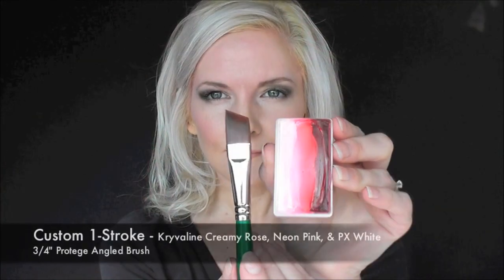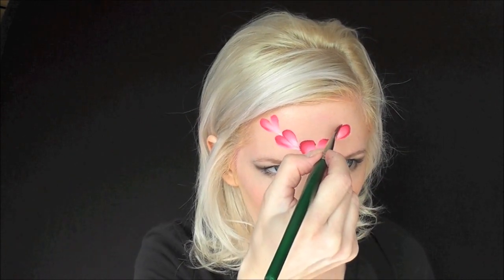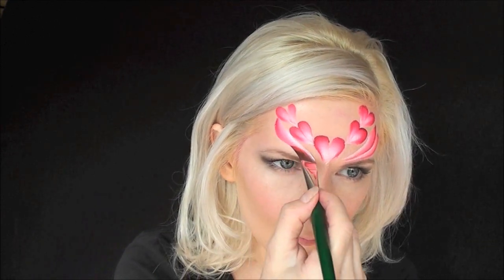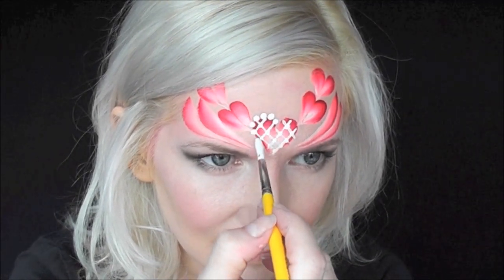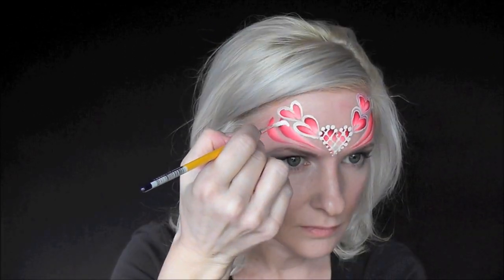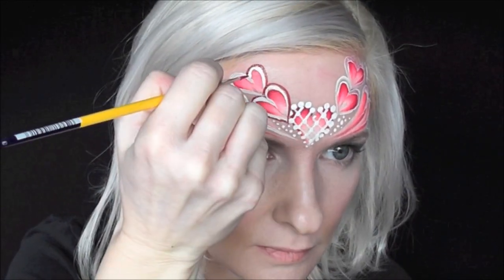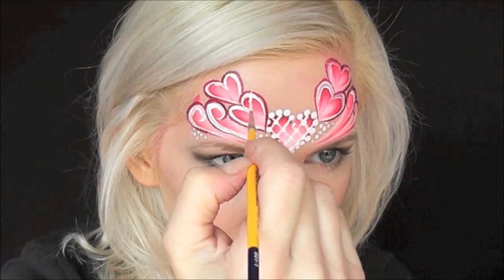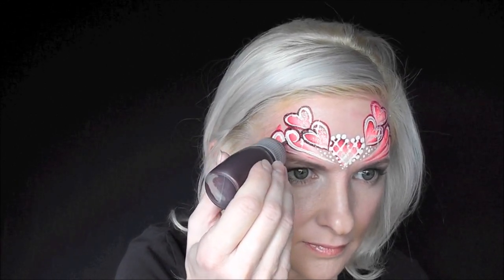Valentine's Day Face Painting Tutorial